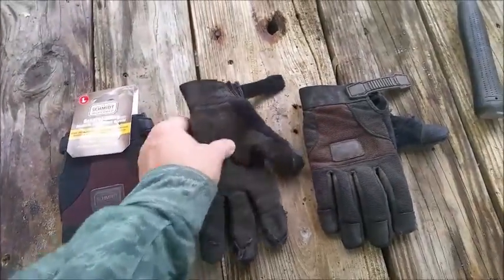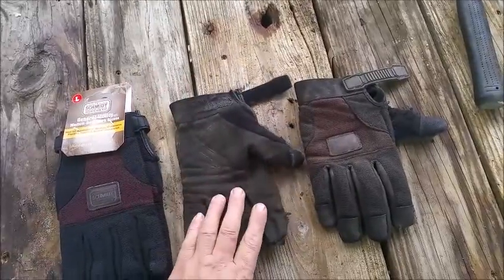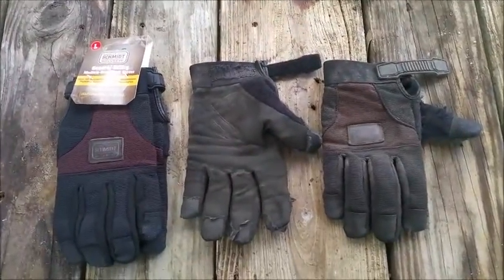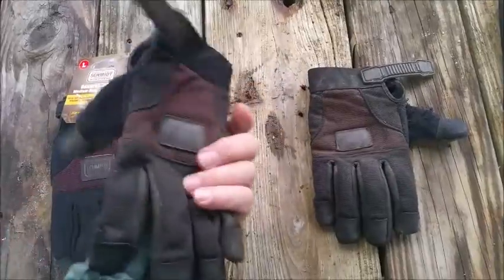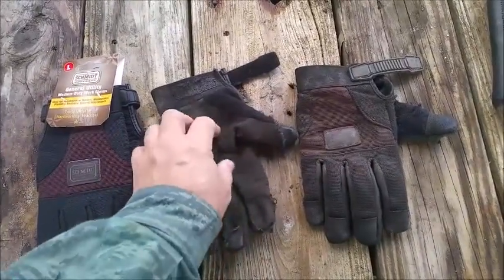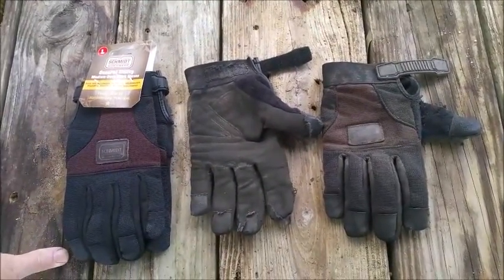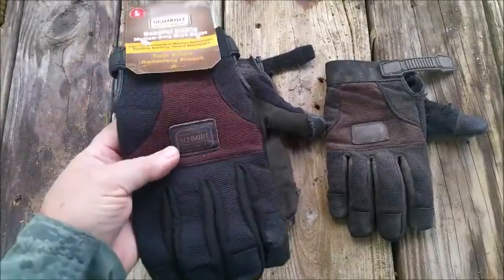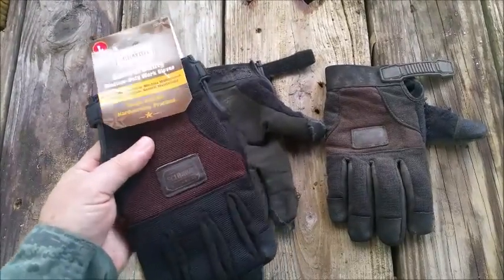SCHMIDT GLOVES SECOND LOOK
update on the schmidt brand gloves from tractor supply